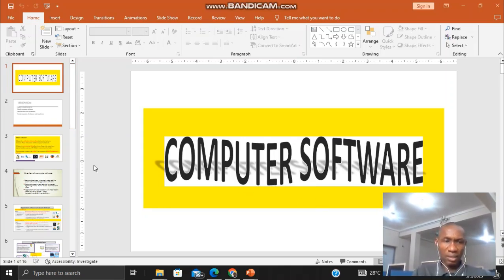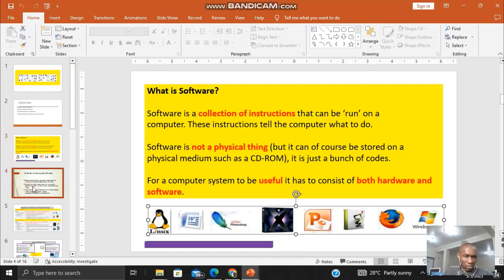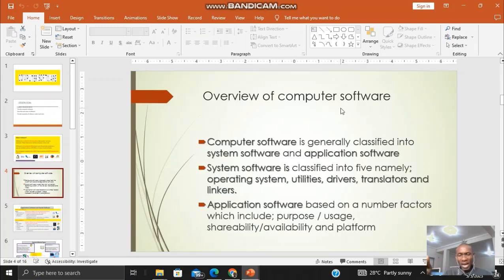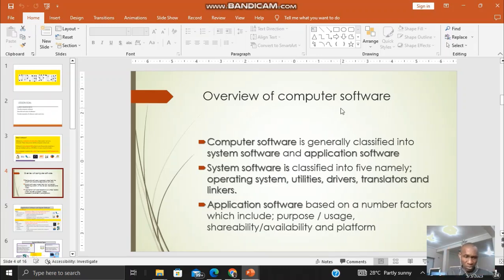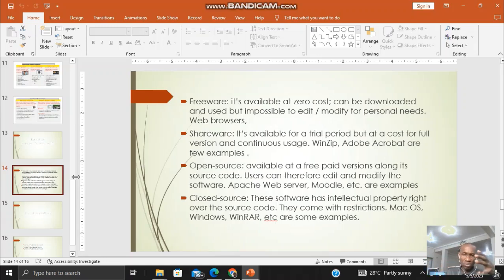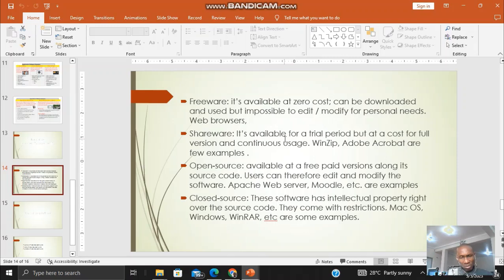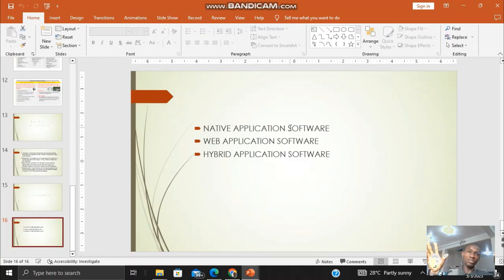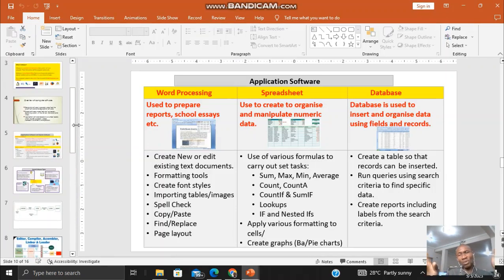Computer Software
understanding computer software and it's application